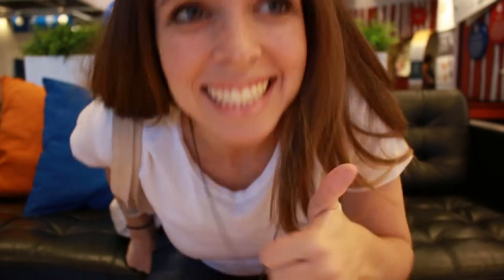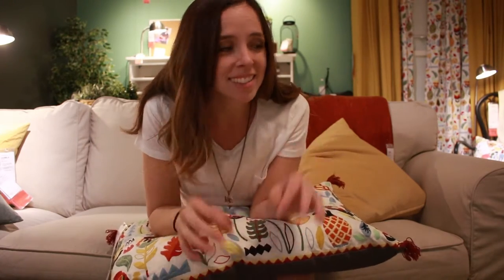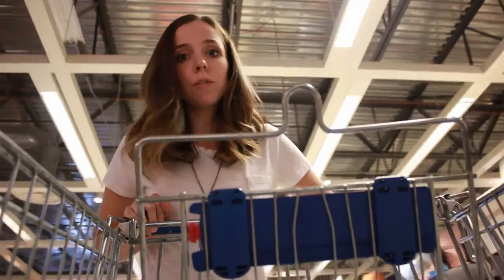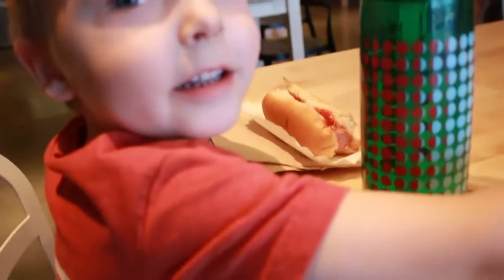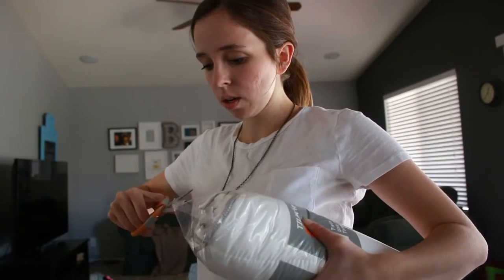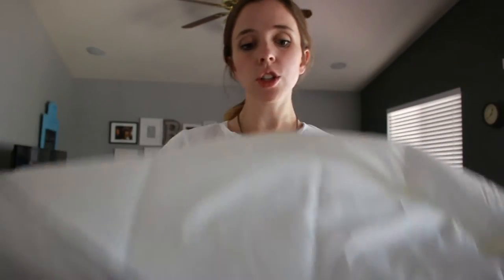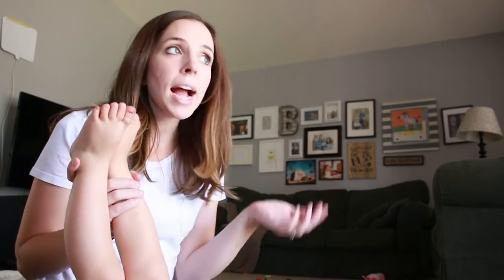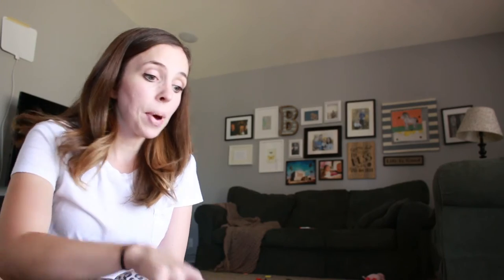WHY CAN'T I LEARN!?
Tried to have a fun morning at IKEA but it didn't go quite as well as I was thinking. Luckily, I still found some things that I wanted!

Welcome to my video blog where I share my everyday experiences, thoughts, family moments, mommy moments, traveling experiences, hard times, good times, and everything in between.

Tara’s Links

Zach’s Links